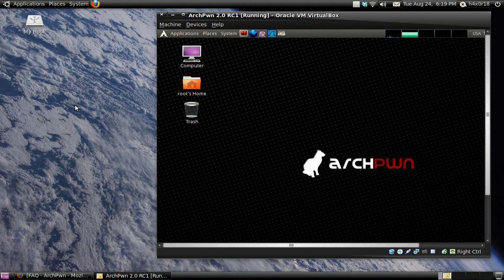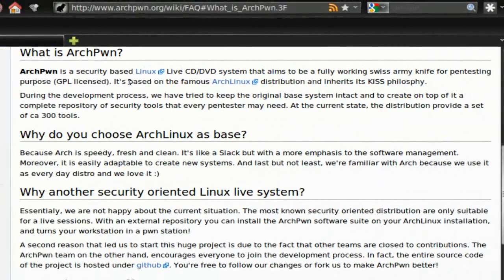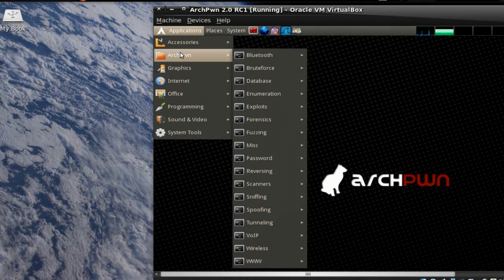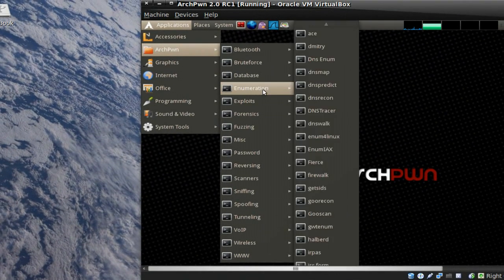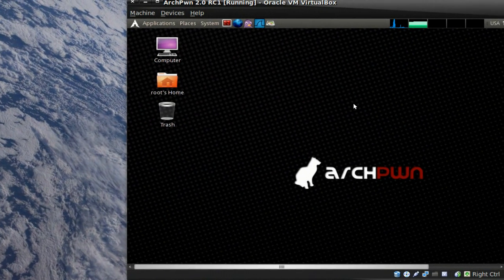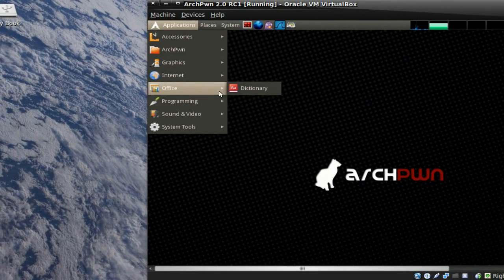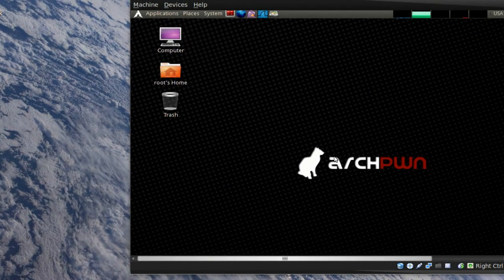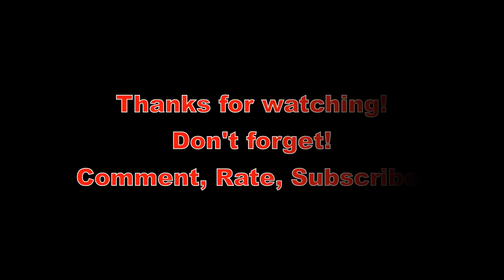ArchPwn 2.0 RC1 Review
ArchPwn is a security based Linux  Live CD/DVD system that aims to be a fully working swiss army knife for pentesting purpose (GPL licensed). It's based on the famous Arch Linux distribution.

Looking for more security distributions?
Check here!